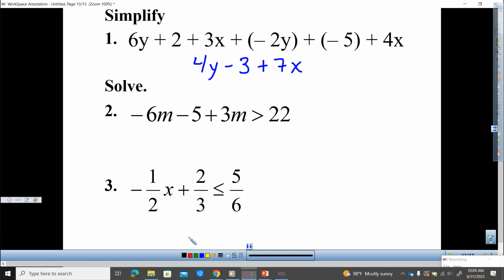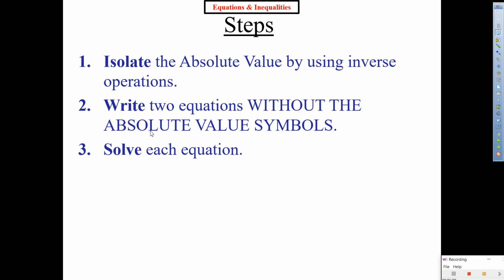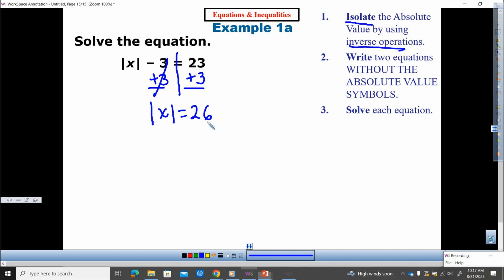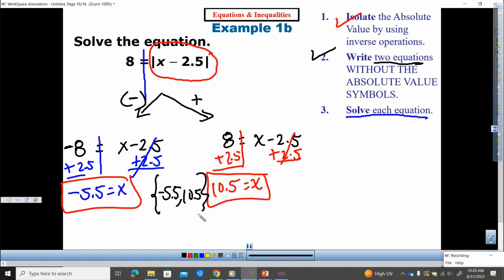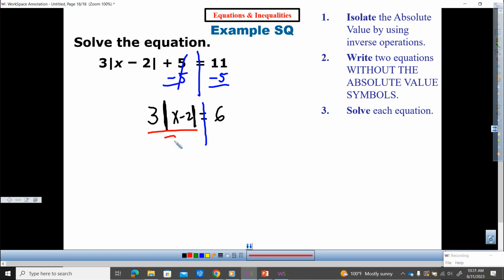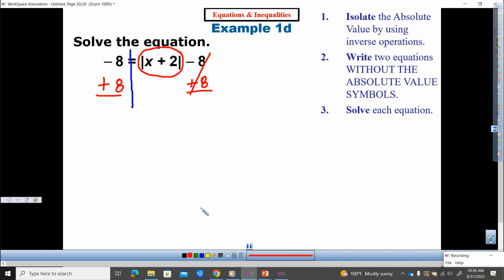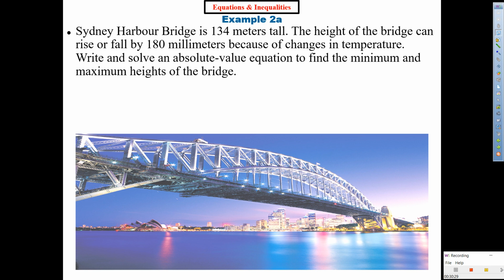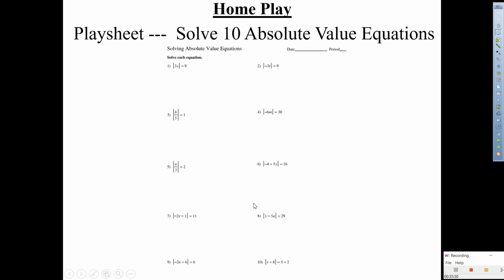Mr. Q's Solving Absolute Value One Variable Equations